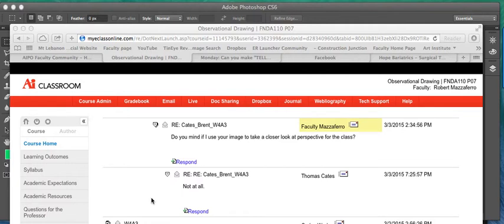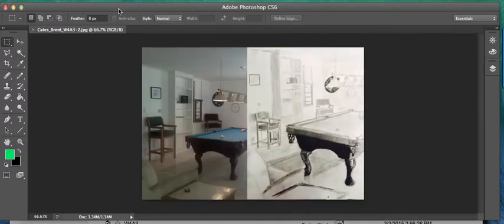Seeing Perspective - Introduction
Perspective in Observational Drawing